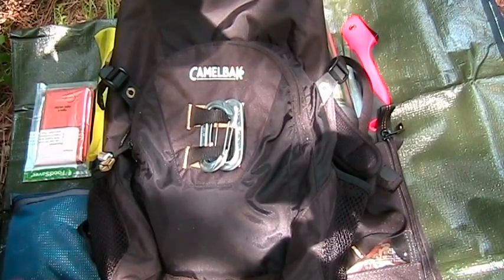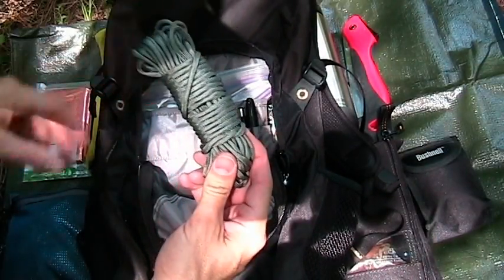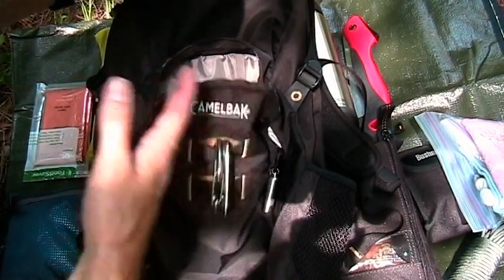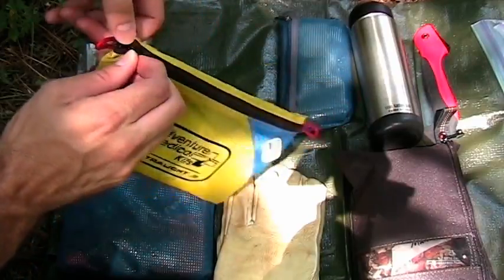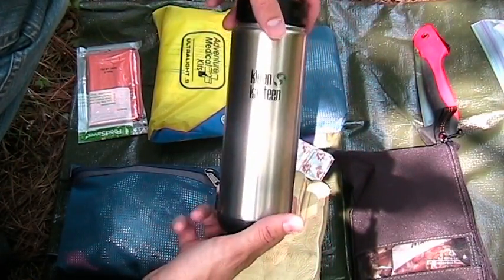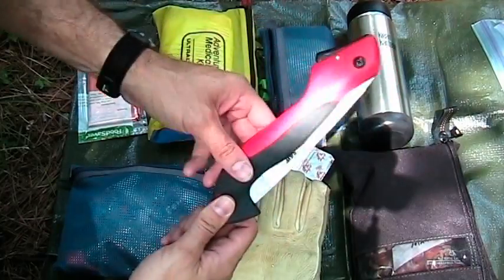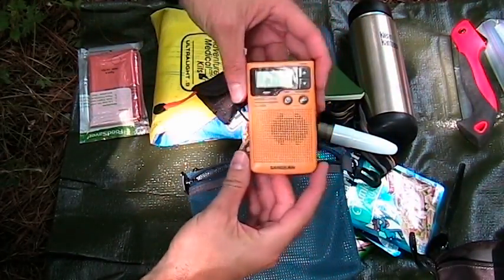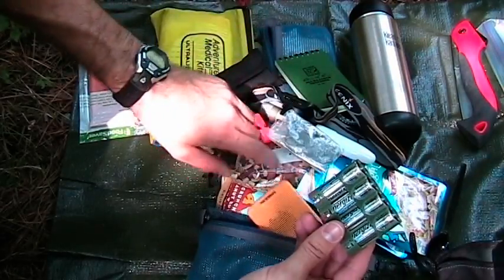Get Home Bag "A Backpackers Perspective"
Here is the follow up of my EDC video. I look at a get home bag very much like a day pack. There are some bases that simply need to be covered like your 10 essential items.

original music written & performed by Chris McMurtry
used with his permission in this video